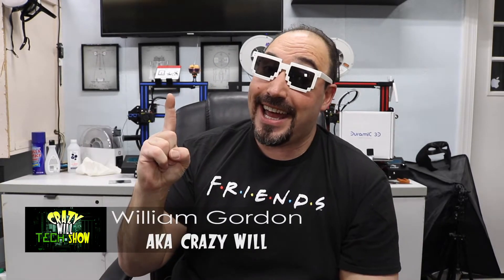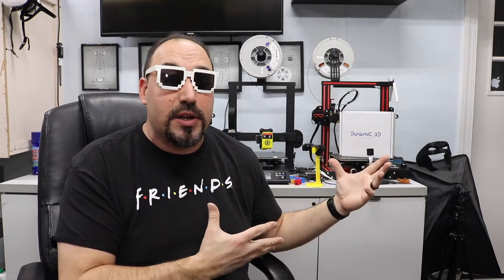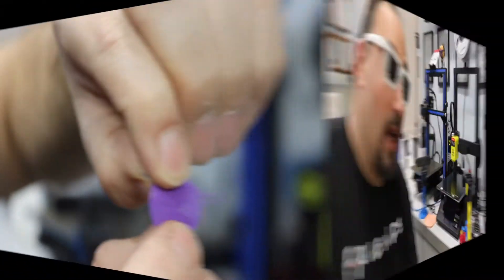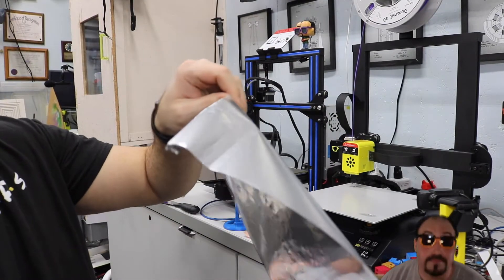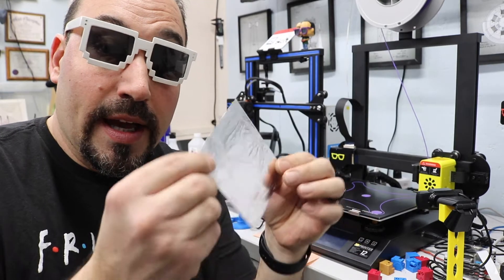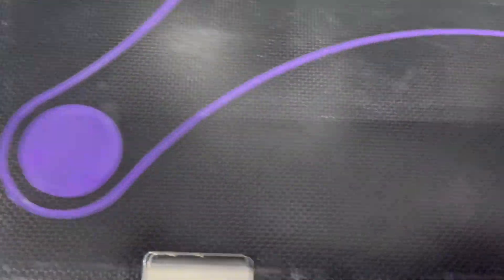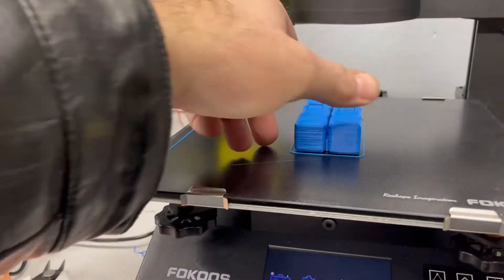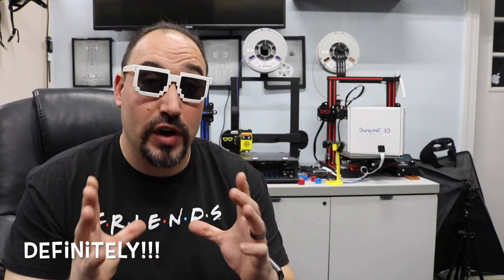How to fix the Fokoos Odin5 F3 when the is middle too high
On this episode of Crazy Will Tech Show, I finally after weeks of research, tearing down the machine and replacing parts, found out how to fix the Fokoos Odin5 F3 when the is middle too high! Ok, I know I have been a little obsessed with trying to fix this 3D printer but, the show is called Crazy Will. I recommended it and gave it five stars, I only do that if a great product. It was, till print 84 when it started failing miserably. I'm like, what did I do? Did I recommend a bad 3-D printer? I don't know if I did or didn't, could just be a bad one. Whatever the case I feel the manufacturer really didn't care. But I do especially because I recommended it. I found the fix, it's not elegant but it does work. So let me show you how I fixed the middle of the bed on the Fokoos Odin5 F3 3D printer.